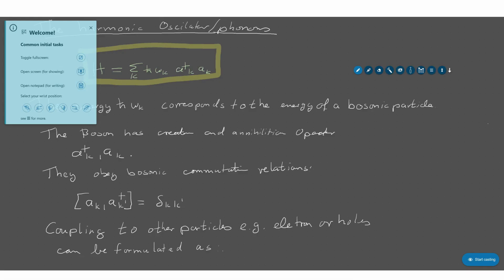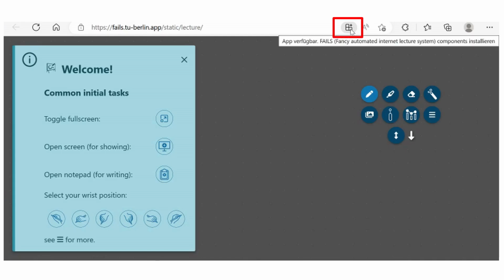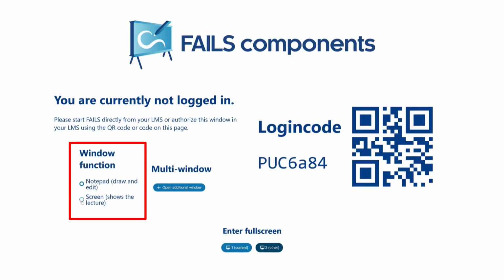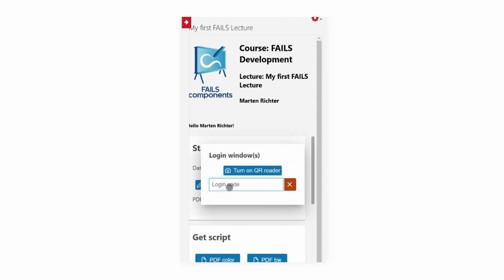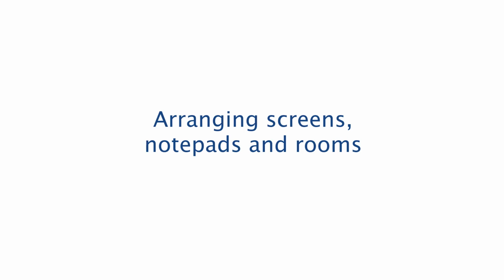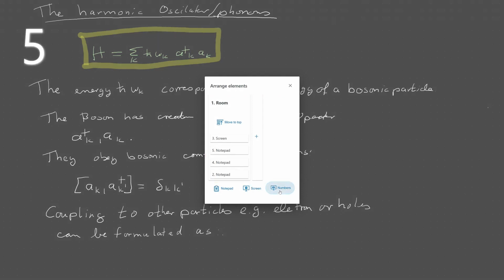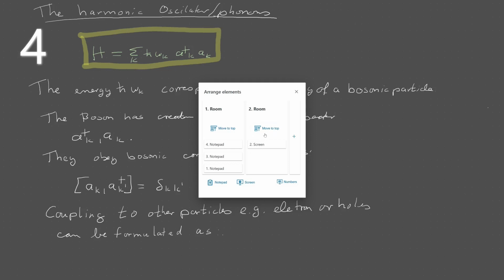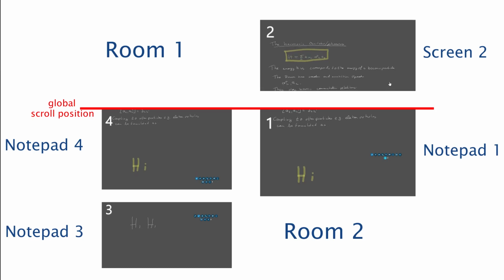Advanced steps for handling screens and notepads in FAILS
In this video, you will learn, how to set up complex configurations including multiple devices, computers, projectors, displays, and smartboards with FAILS.
The first part shows how you can authenticate one device's notepad and screens from the LMS at another device.
The second part shows how to arrange notepads and screens in one room and how to distribute them over different rooms.
It also explains how FAILS handles scrolling over multiple devices.